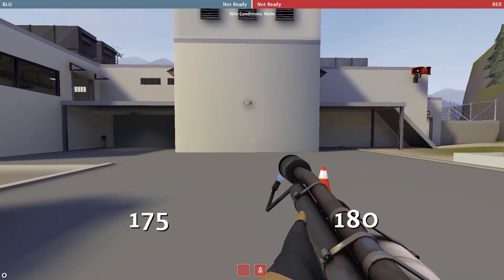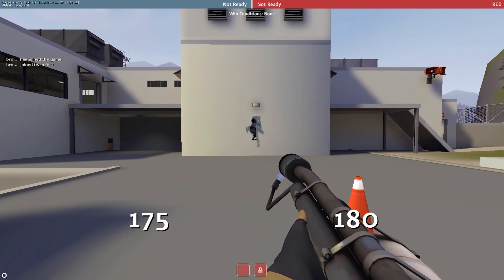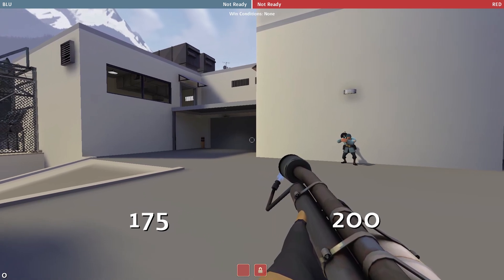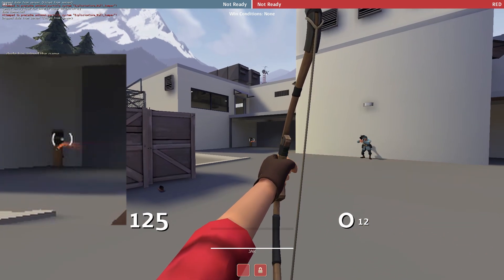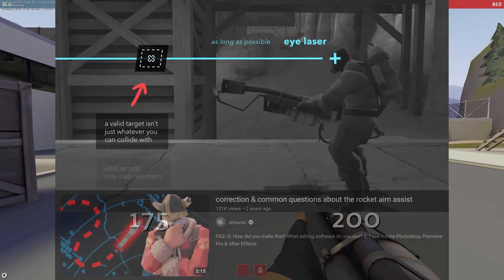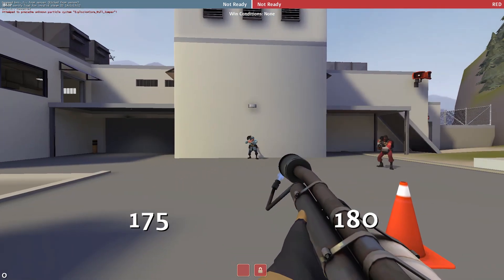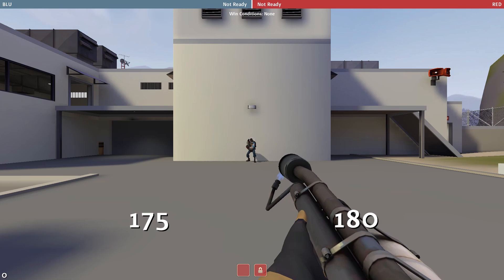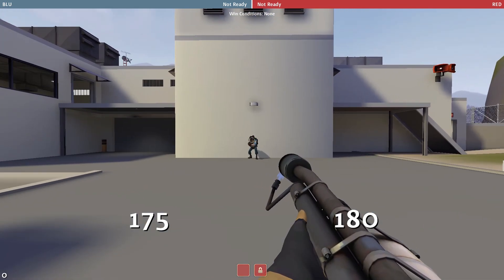reflect bug explanation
this seems to make sense to me
thanks to xodeh for explaining what was going on

my understanding is that the direction is decided based on a vector going from the center of the bounding box to the part of the box that becomes the target once you reflect
i hope it was explained well enough in the video
thanks to @WaffleWithNoToppings for the blender image